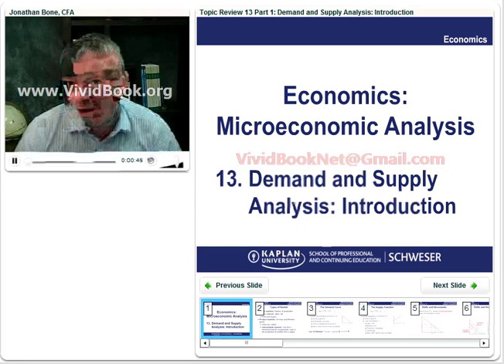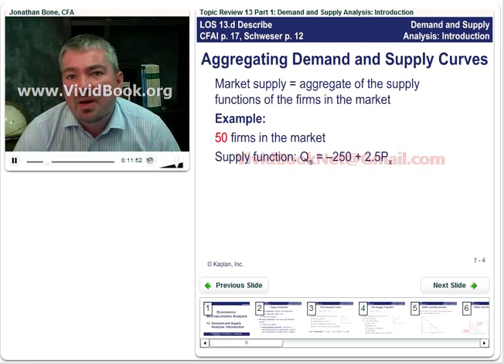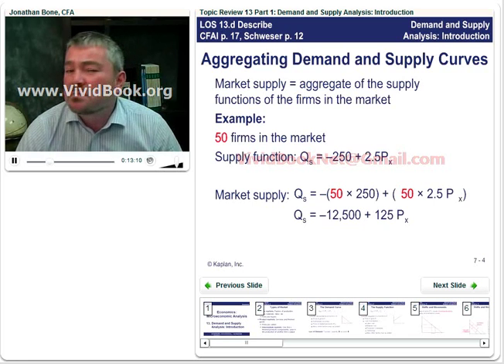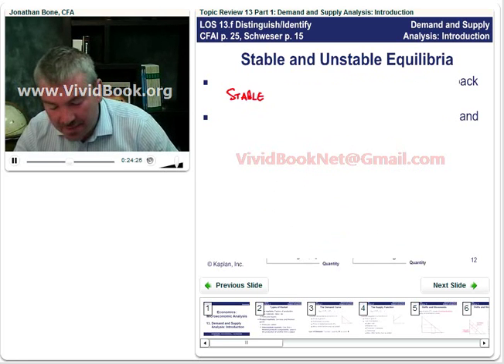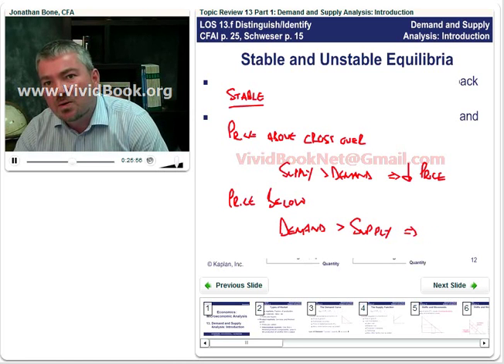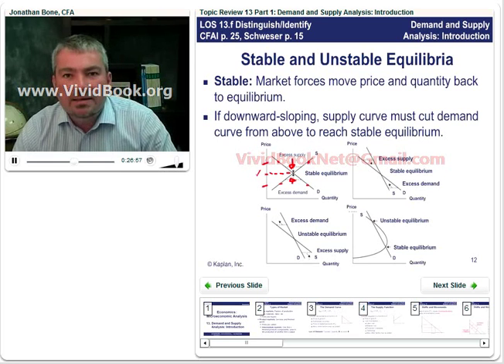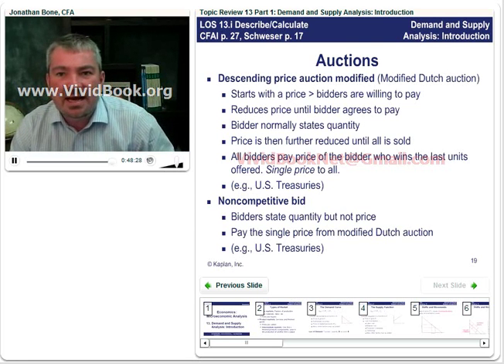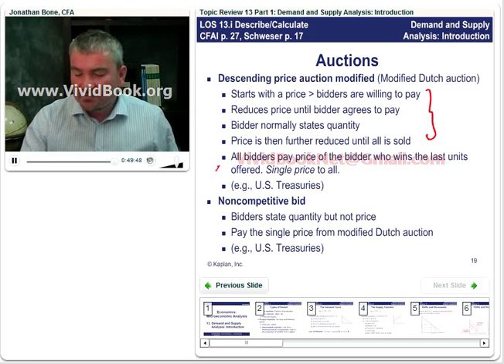2014 CFA L1 T R 13 Part 1